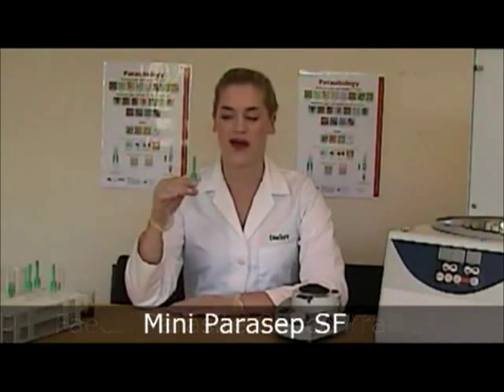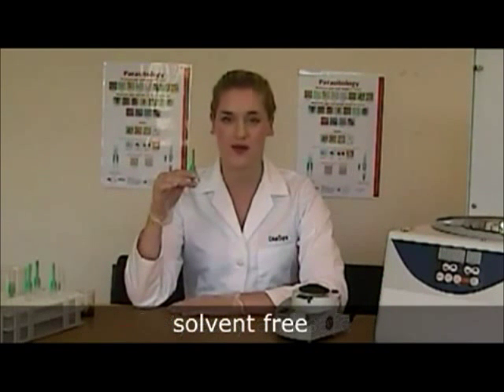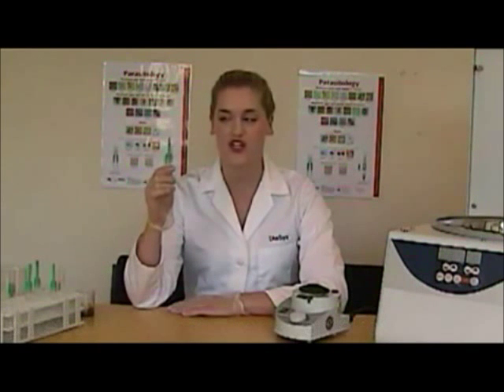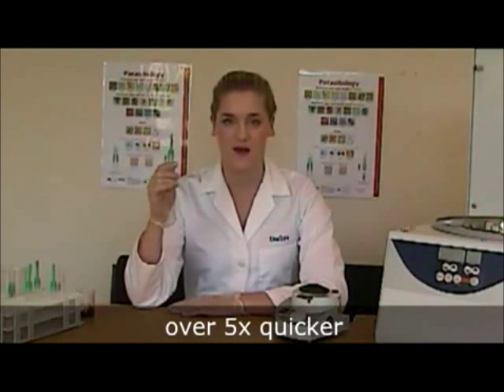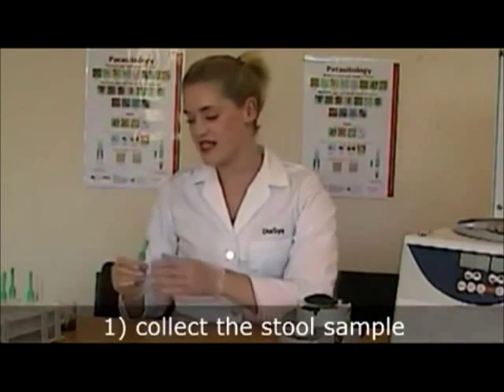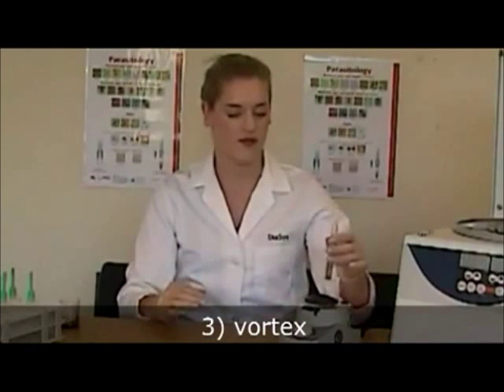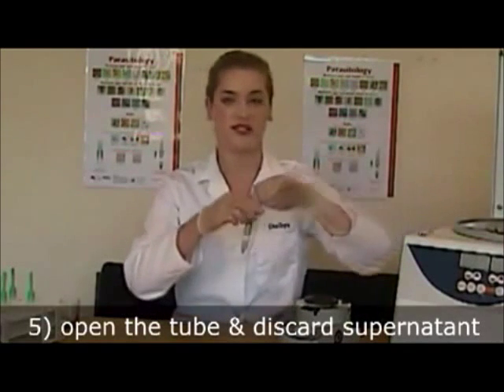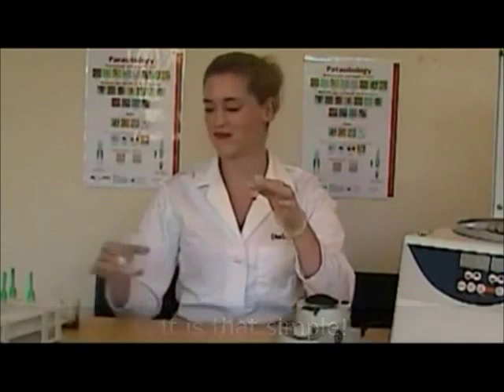Apacor Parasep SF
Faecal Parasite Concentrator -- Solvent Free
For the clean and efficient concentration of:
Helminth ova and larvae
Protozoal cysts and oocysts